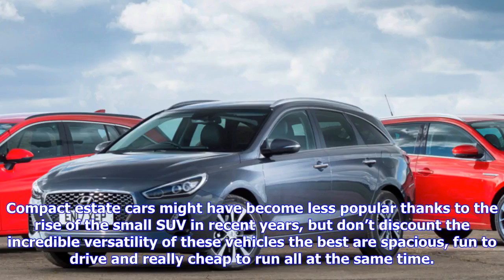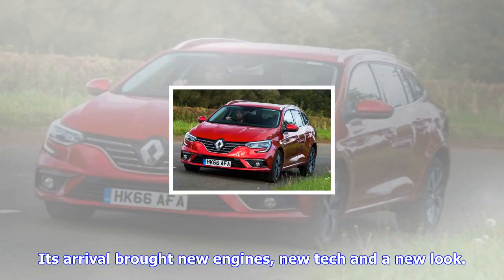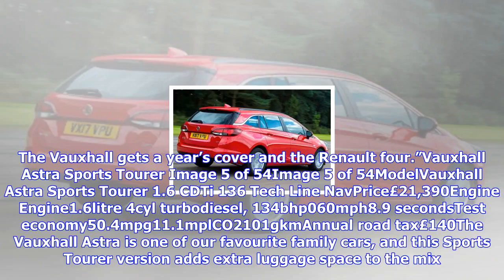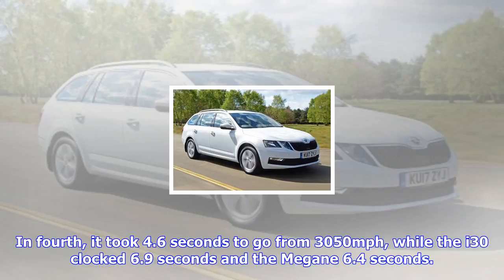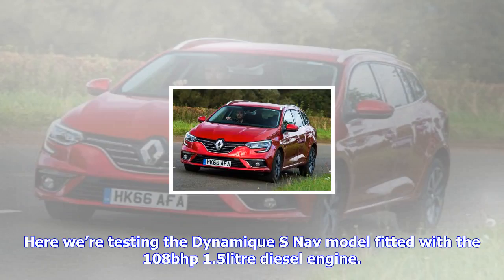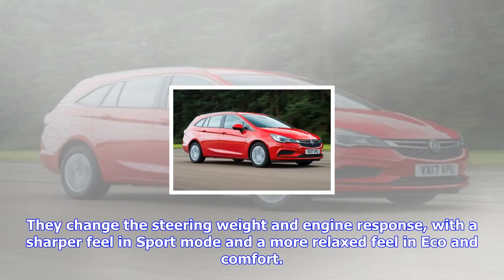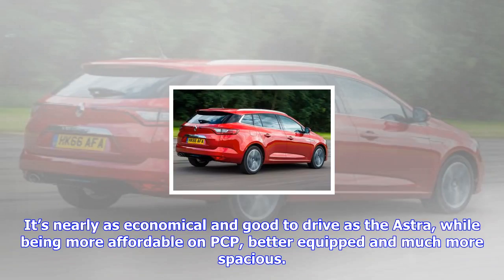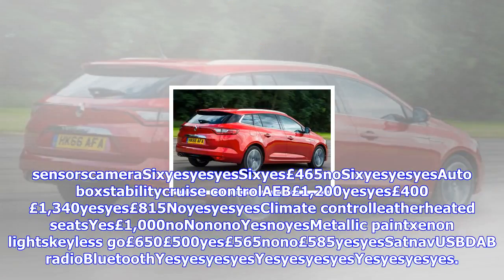Breaking News | Hyundai i30 tourer vs vauxhall astra sports tourer vs renault megane sport tourer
Hyundai i30 tourer vs vauxhall astra sports tourer vs renault megane sport tourer

Compact estate cars might have become less popular thanks to the rise of the small SUV in recent yea...